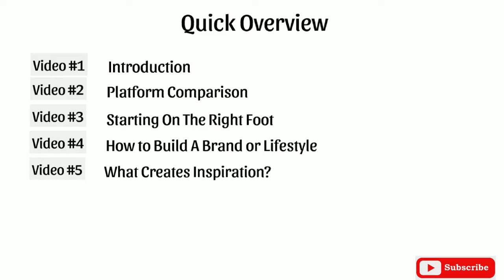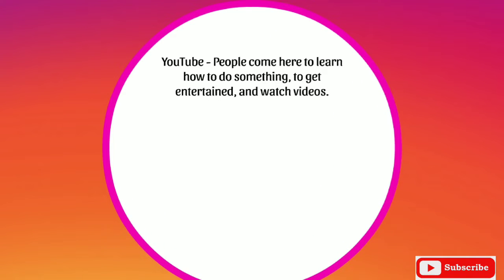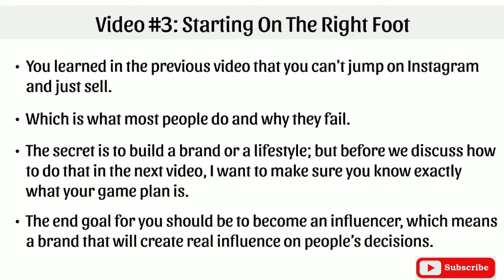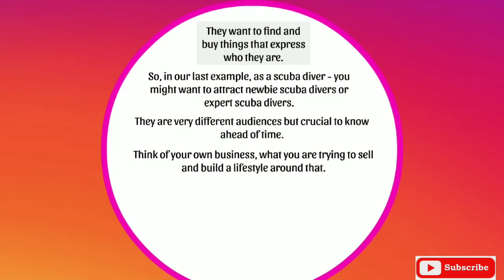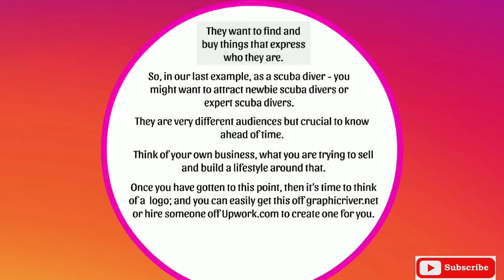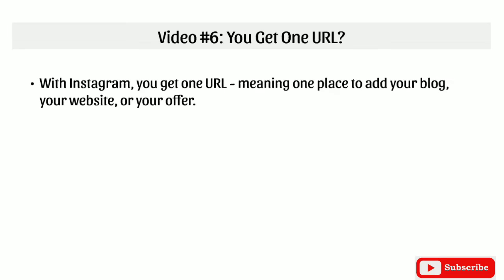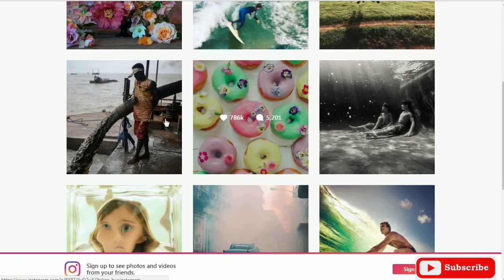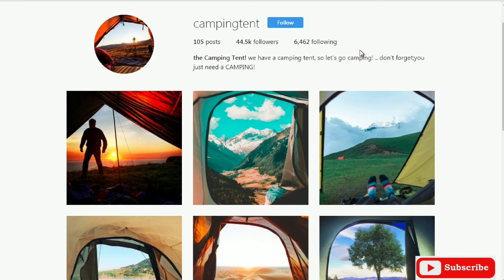How to earn daily money by from this Instagram Profit Map Free Video Course||Earn10,000USD Per Month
Indtagram Profit Map strategies- LEARN - 100% Free Video Course - Ten thousand US dollars income in one month